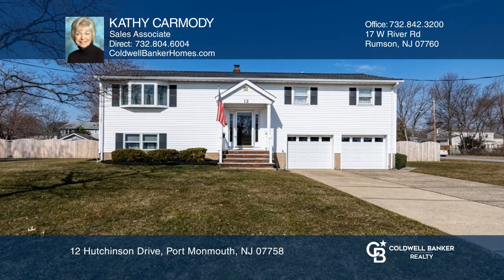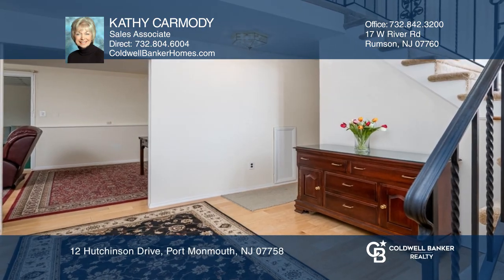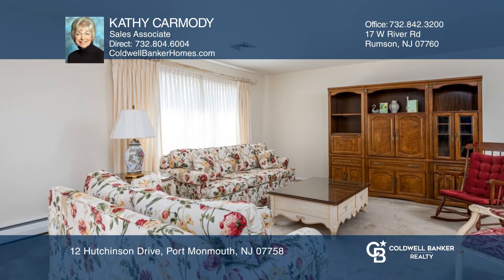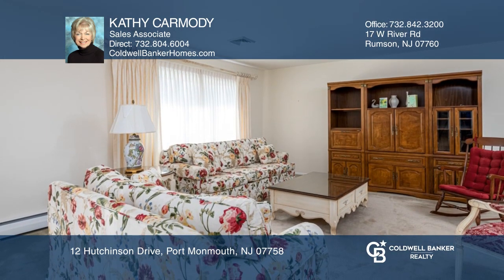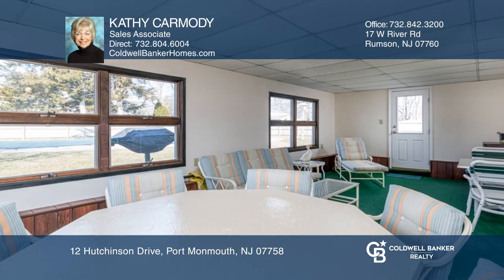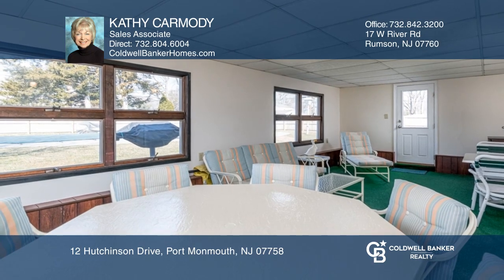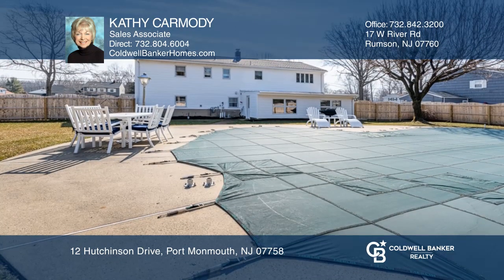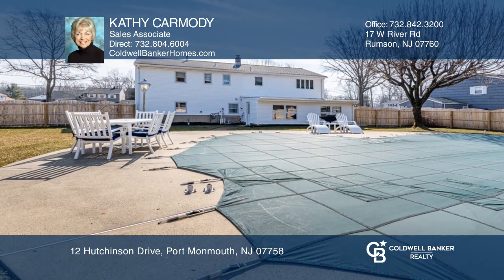12 Hutchinson Drive Port Monmouth, NJ | ColdwellBankerHomes.com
12 Hutchinson Drive, Port Monmouth, NJ

Looking for an amazing property with a meticulously maintained home?  This is the home youve been waiting for.  Enter into a beautiful and spacious two-level foyer.  Upper level of this lovely bi-level home features living room, dining room, eat-in-kitchen, three bedrooms, full master bath with sta